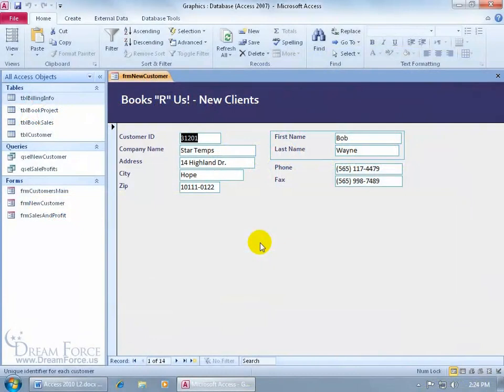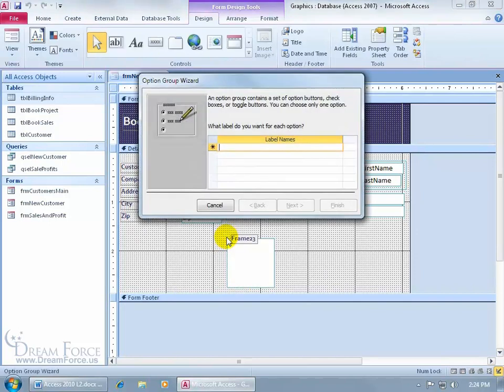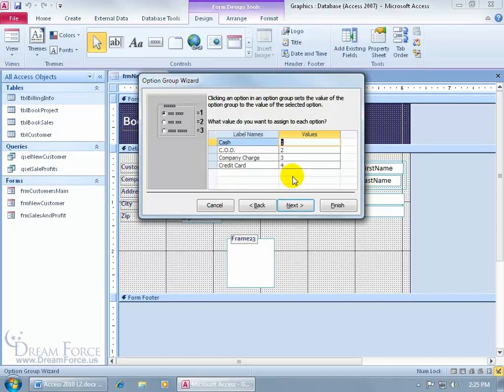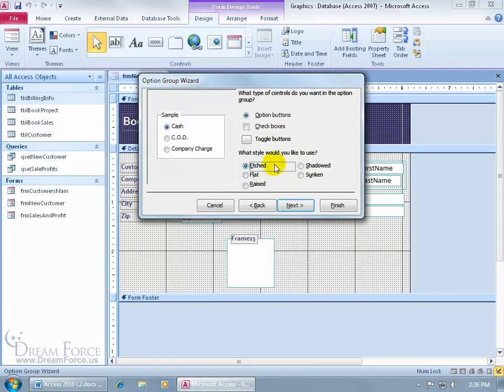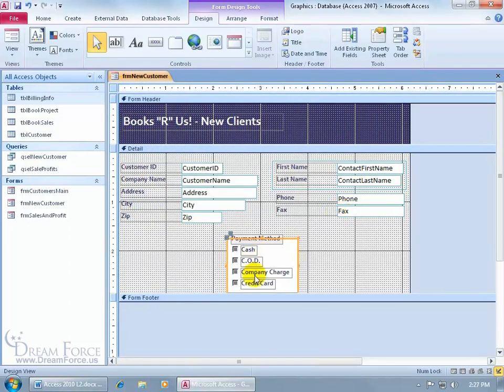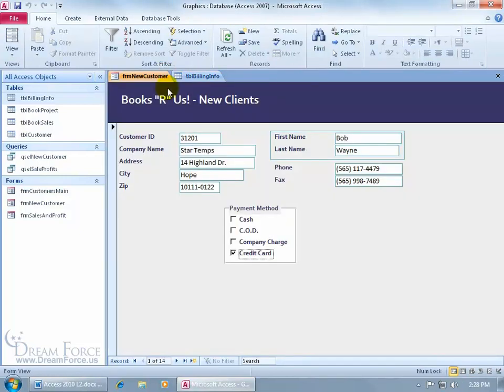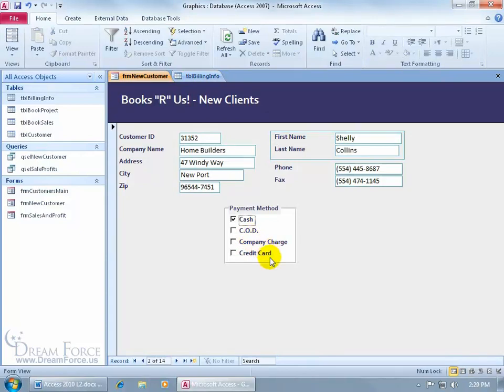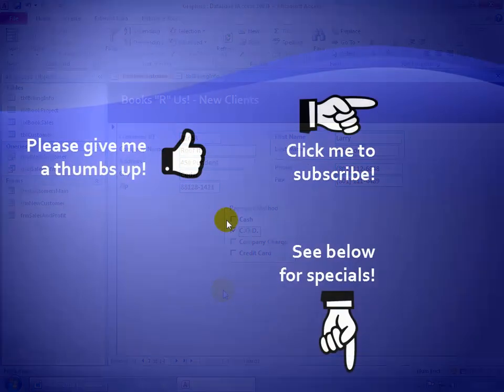Microsoft Access 2010 Forms: Option Controls Group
Microsoft Access 2010 training video on how to use the Option Controls Group feature in your Form, which allows you to create a group of choices for the front-end user to choose from.